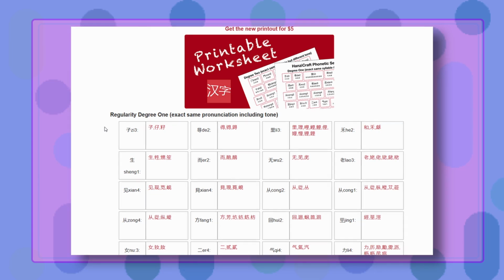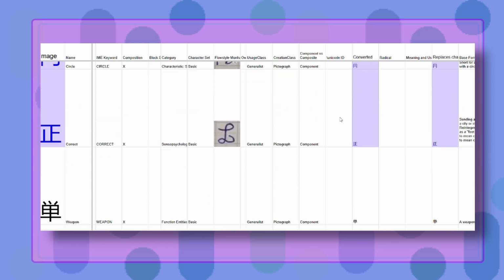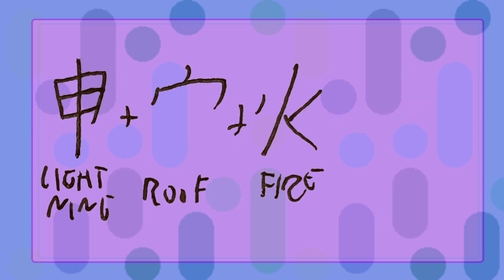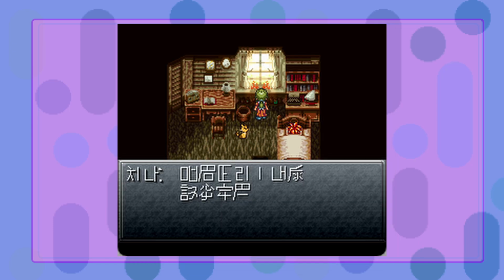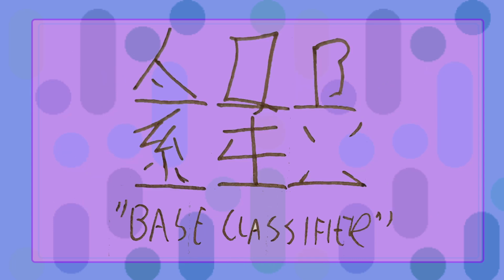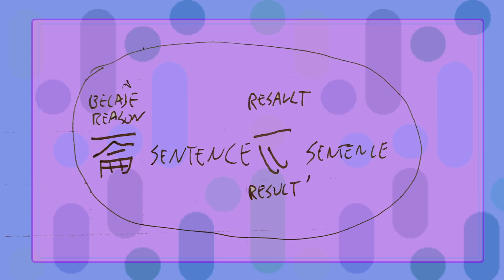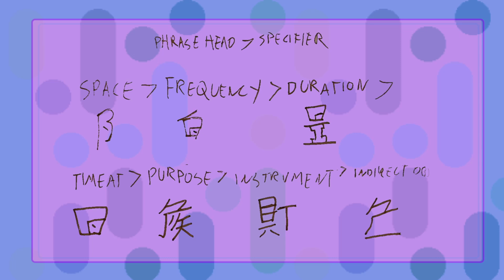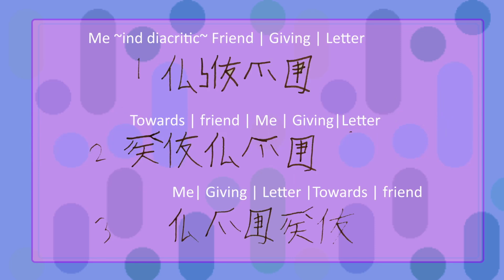Pictographic-Hanzi(Kanji/Chinese Characters/Mon4Han4) [Written-only Conlang/Consscript Showcase]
An introduction to a conlang I've been working on the past year!